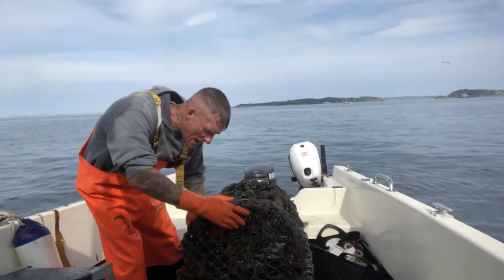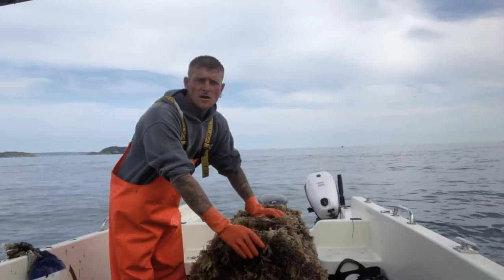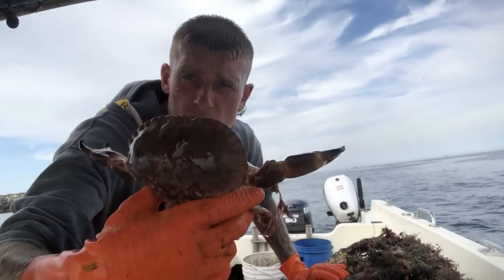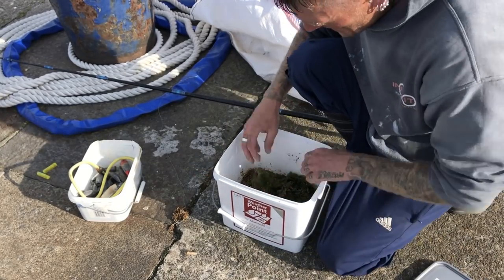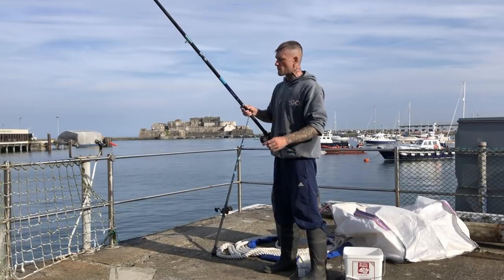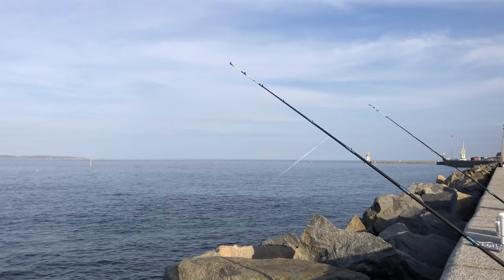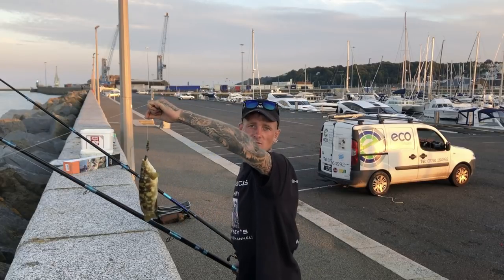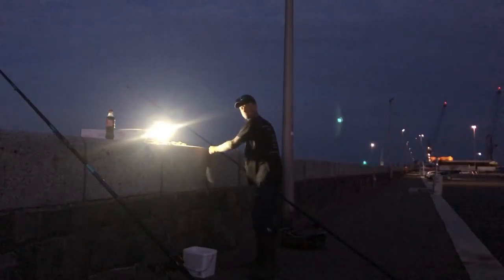Lobster Fishing/ Shore Fishing!! Hunting Couches Bream!!!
Hey guys on this fishing adventure on inglorious we head out to check/rebait the lobster traps!!! Then head out to go try some fishing for couches bream off Guernsey’s East Coast! 🦞🦀🎣🇬🇬🐟